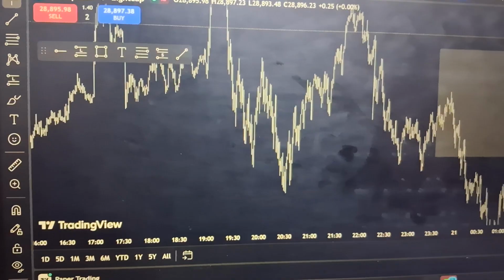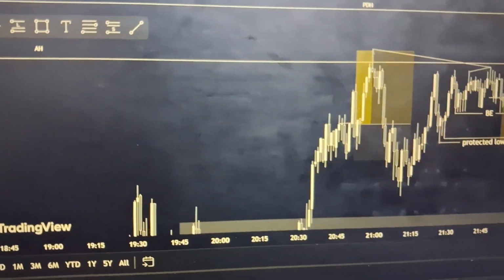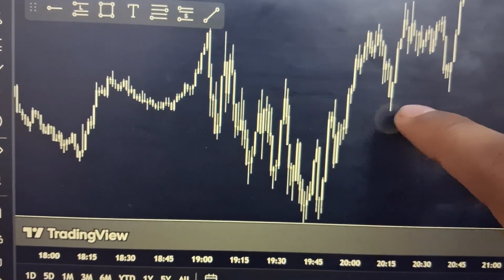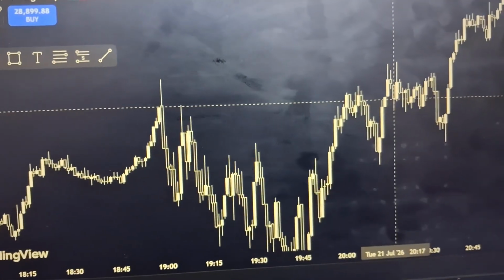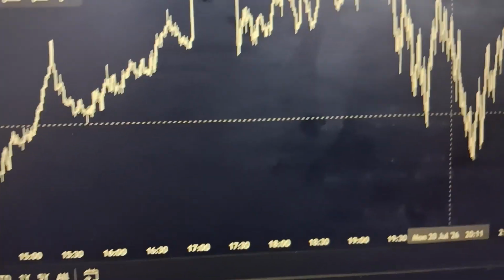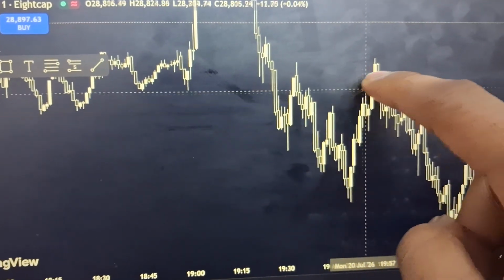ICT macro model